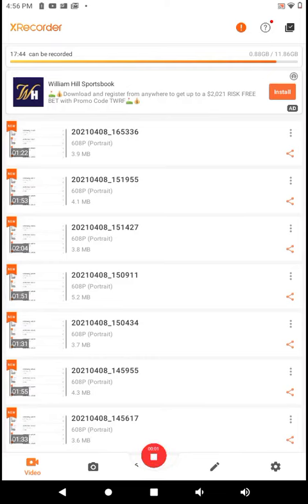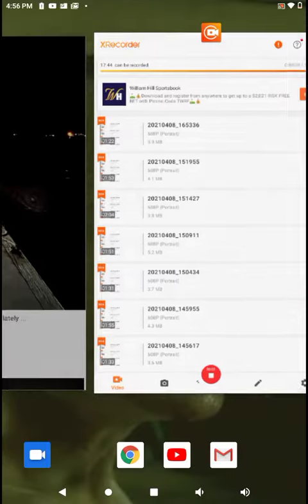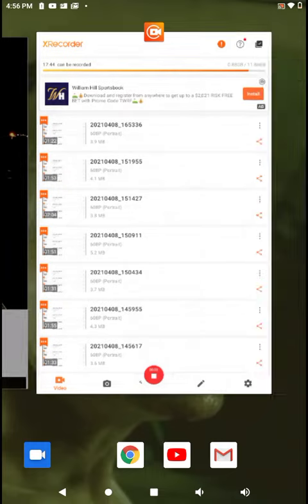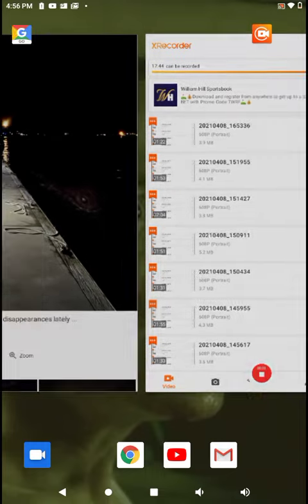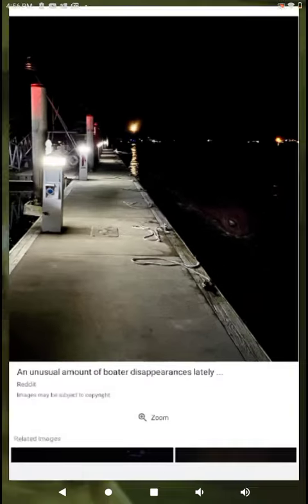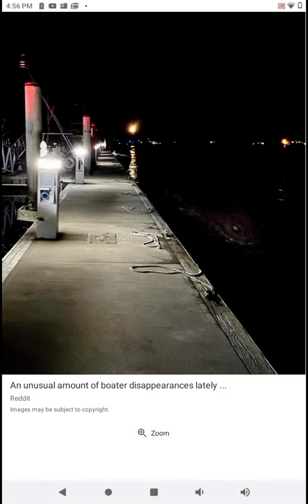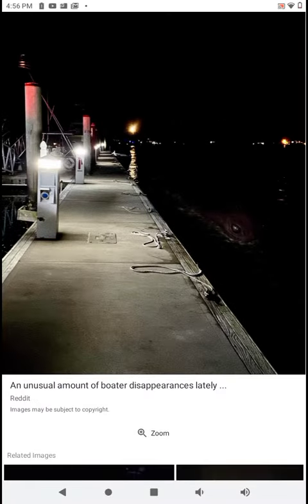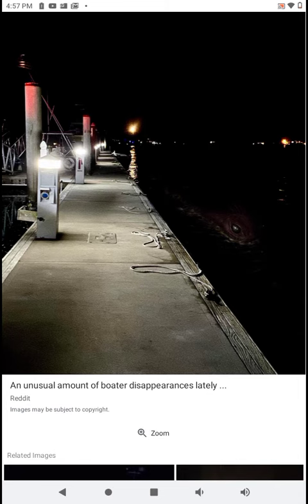trevor henderson files 51